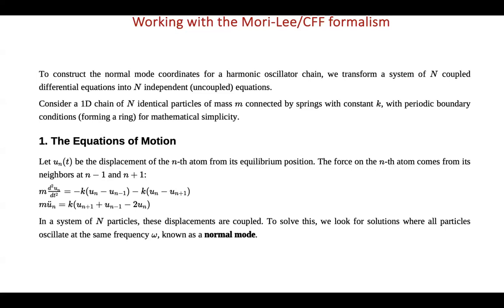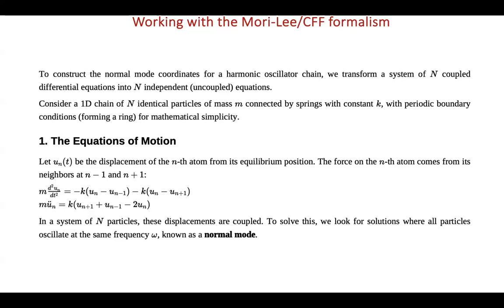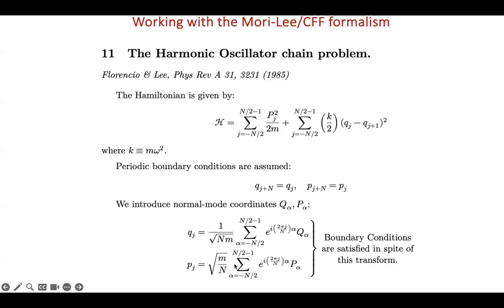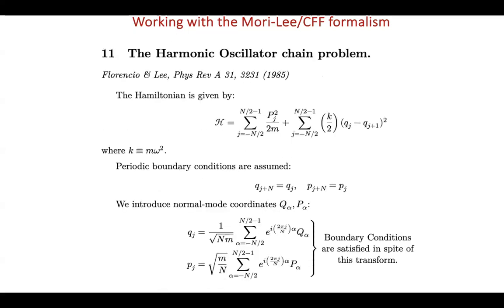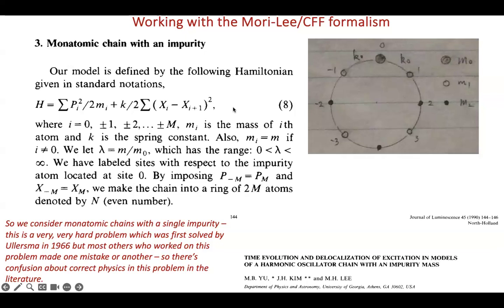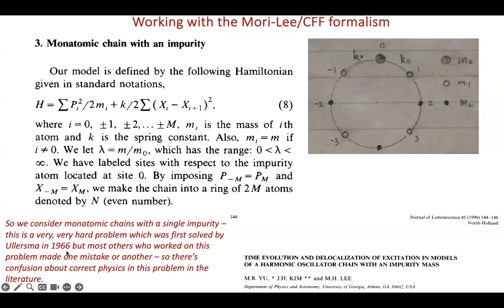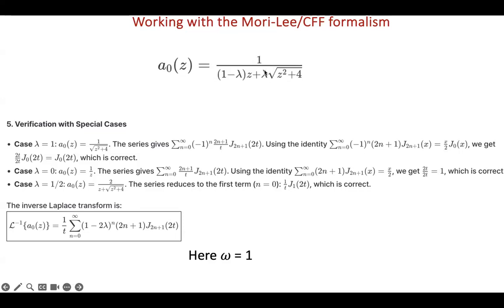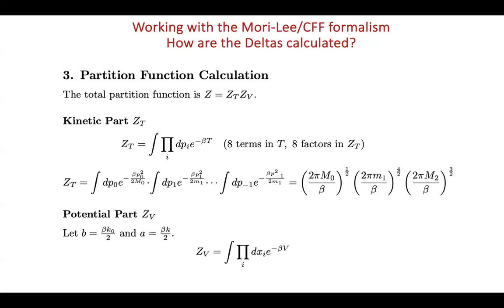Phy 520 - Nonequil Stat Mech Lec 7